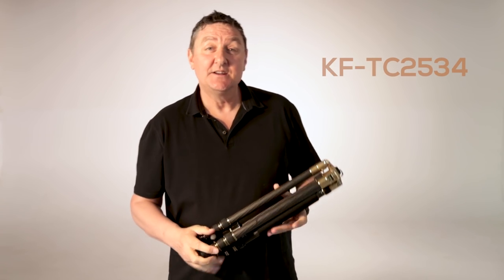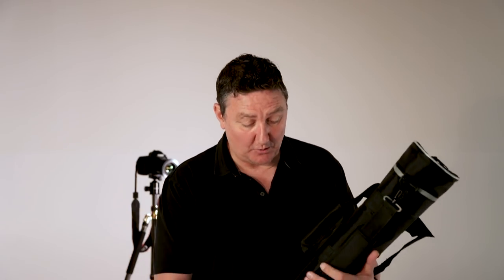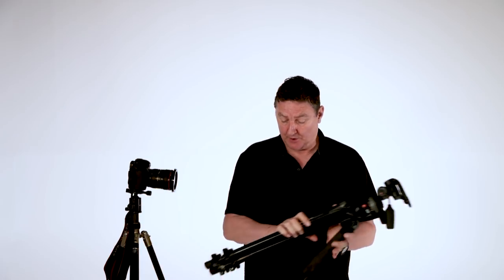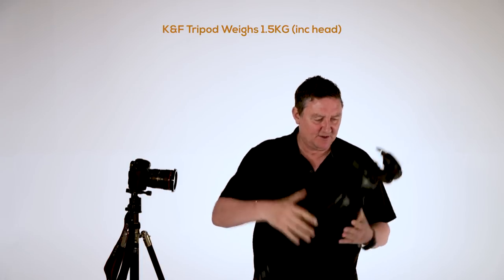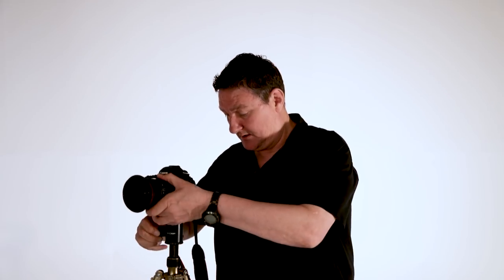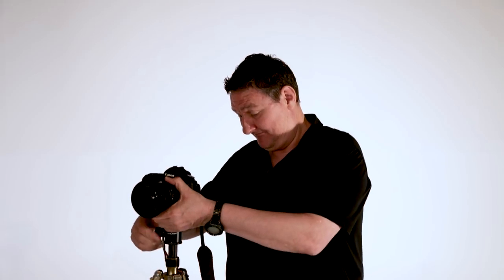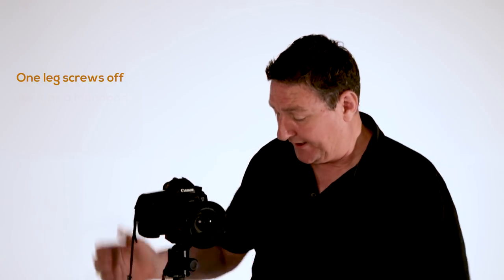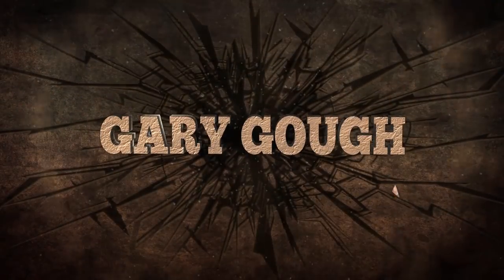Best Budget Travel Tripod - K & F Pro Tripod Review TC2534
Best Budget Travel Tripod - K & F Pro Tripod Review TC2534! - BUY THIS CHEAP TRIPOD

IN BRIEF... This is an excellent tripod and is fantastically priced. It looks good and feels very good to use. The ball-head is super smooth and I love the Monopod feature too!

STRAIGHT TO THE POINT... The tripod looks and feels fantastic. It's very light and yet super strong. One leg is detachable which can be used as a Monopod - CRACKING IDEA! The center shaft can be changed with a smaller shaft (supplied) to enable you to get the camera very low to the ground - another FANTASTIC IDEA!

For me personally, the only small downside to the tripod is the lack of a "level" on the tripod. It's has a "level" on the head but not the tripod. I like to use a level on the tripod when setting my camera up to take panoramic images. This is only a minor issue and probably wouldn't bother most users.

K & F sent me this tripod to review. Despite receiving this tripod for free I have been as honest as I can in my review. An honest review was the condition of me taking receipt of the tripod.

I'm used to using a tripod that is more than twice as heavy. As you can imagine I was very skeptical but this tripod didn't disappoint!

I hope you like the video. All comments are welcome

Cheers

Gary

Comments are always welcome btw

My Gear:

Vlogging Gear
Camera Canon PowerShot G7 X Mark II
Joby GorillaPod Original Tripod
Joby Gorillapod Ball Head for SLR Camera

Camera Gear
Canon 1DX MKII
Canon 5D MK IV
Canon EF 70-200 mm f/2.8 L IS II USM Lens
Canon 100 – 400mm lens
Canon 24-105mm "L" Lens MK I
Canon 24-105mm "L" Lens MK II
Lee Filters Big Stopper (10 stop) ND Filter
Lee Filters Soft ND Graduated Filter 0.9 - ND -
Canon Camera Remote Control Cable TC-80N3

WEEKLY VLOGGING... Since I've committed to weekly vlogging, you get the best and the worst. Besides, it's probably good to know that we don't always have successful days!

I make at least one video a week, and I've got some amazing locations penned.

Credits:
Presented By: Gary Gough